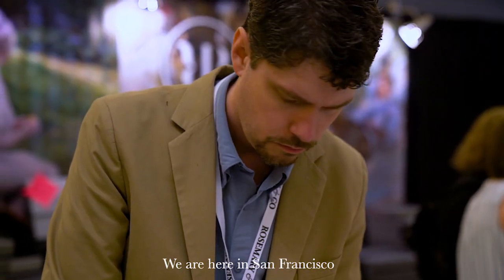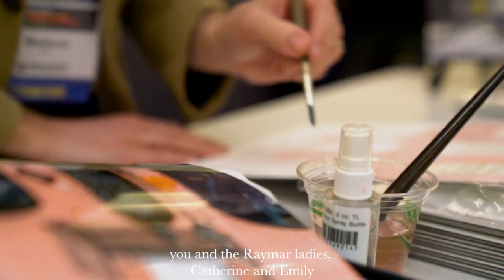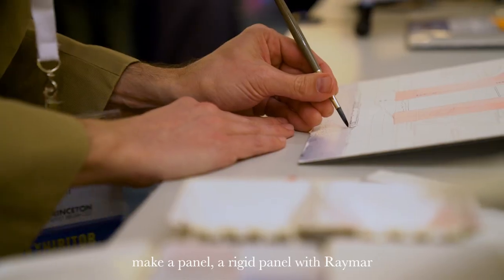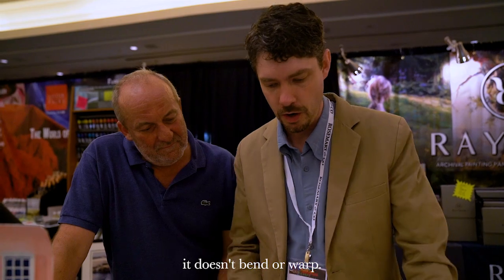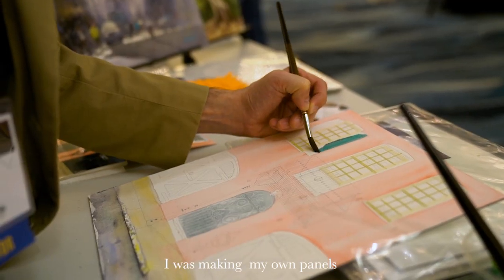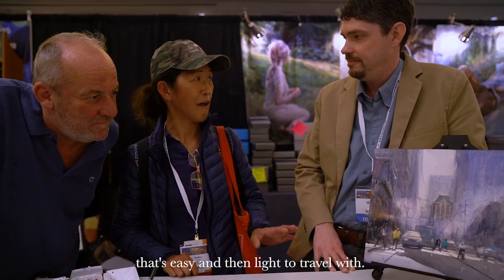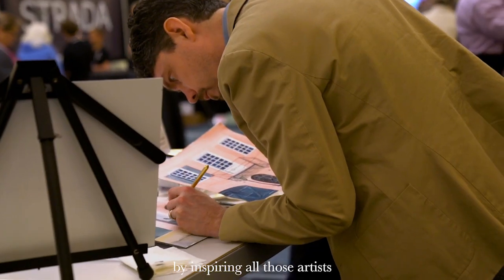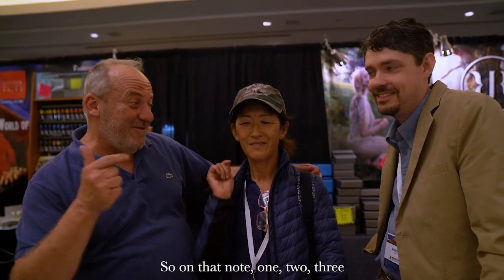Matthew Bird Demoing RayMar's New Fabriano Artistico Watercolor Panel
"RayMar panels are archival. This one uses Fabriano Artistico Extra White, which is 100% cotton,  mould-made paper, free of acid and chlorine. Fabriano paper has been made since 1264 and was the choice of Michaelangelo. So yeah. It’s good paper." - Matthew Bird